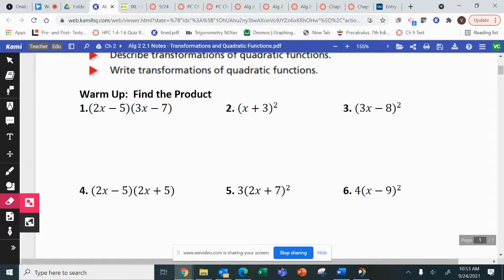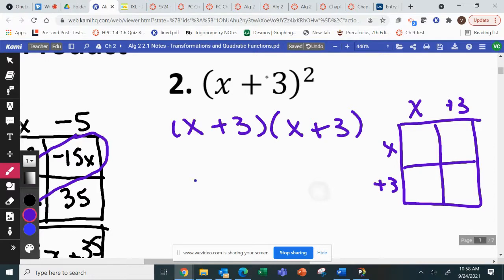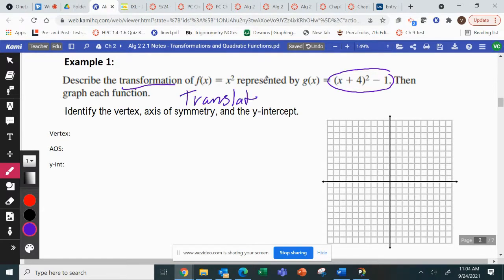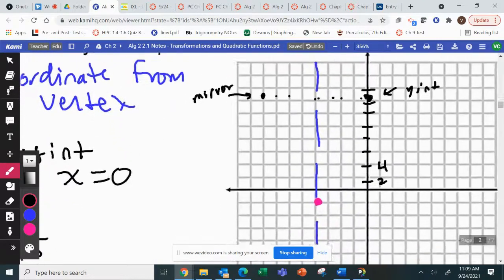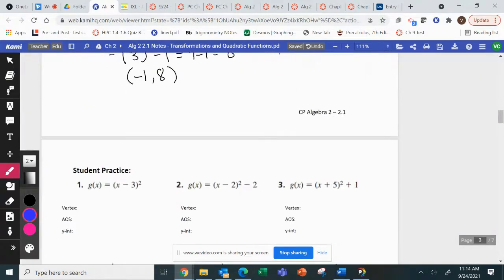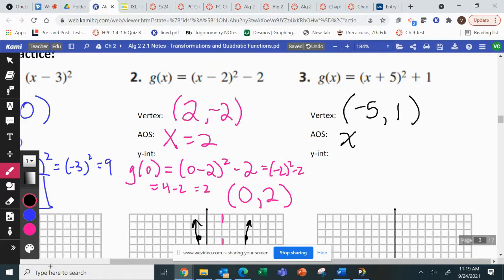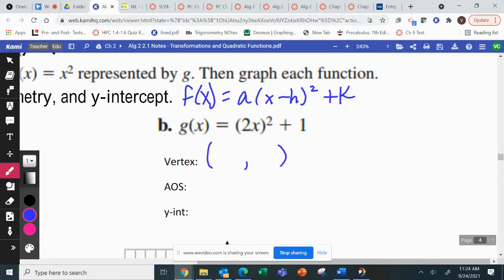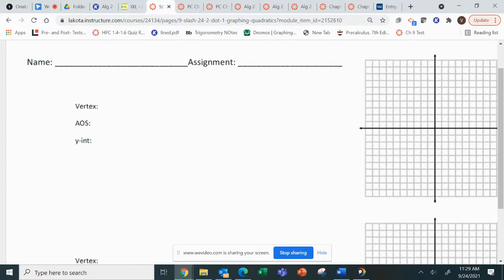Alg 2 2 1 Notes Day 1 Graphing Quadratics